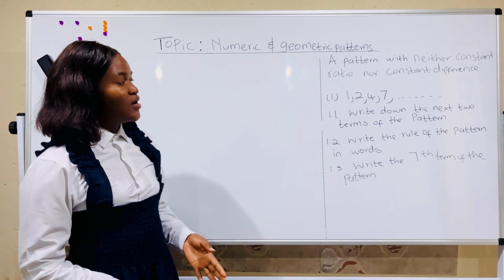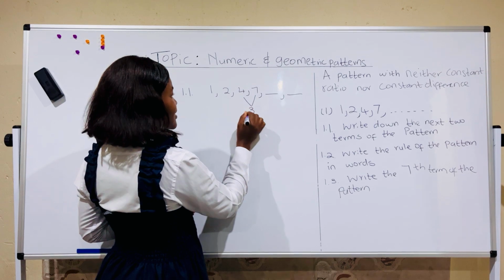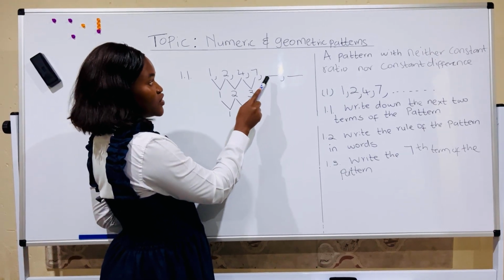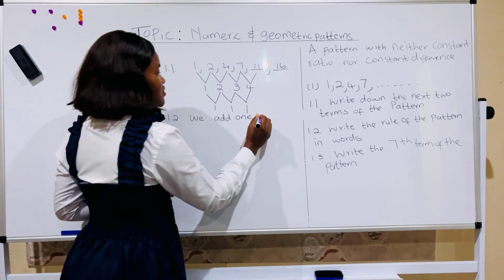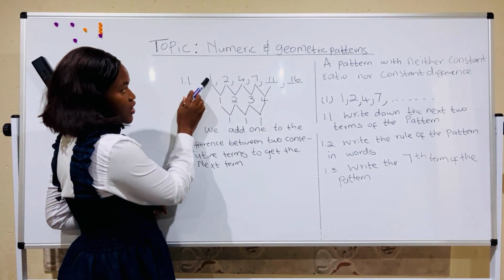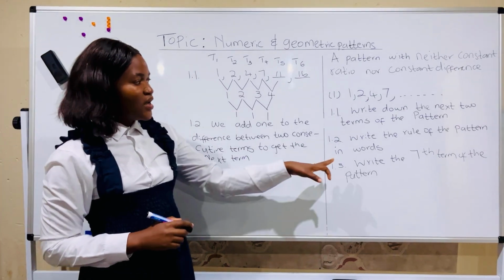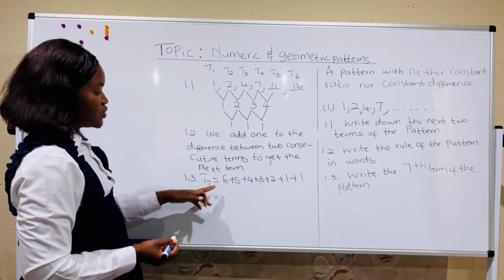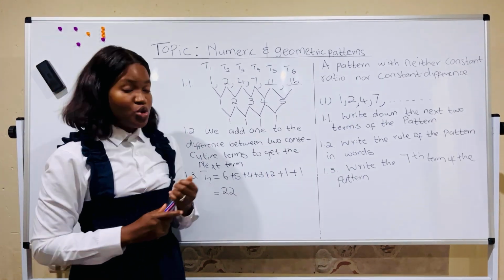LESSON NO:3 NUMERIC & GEOMETRIC PATTERNS